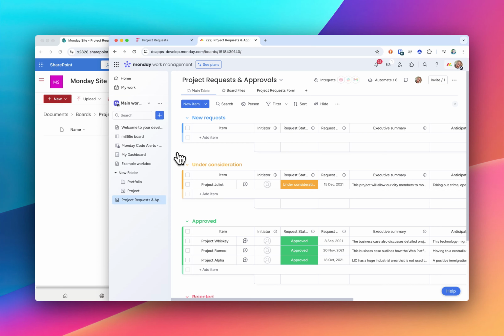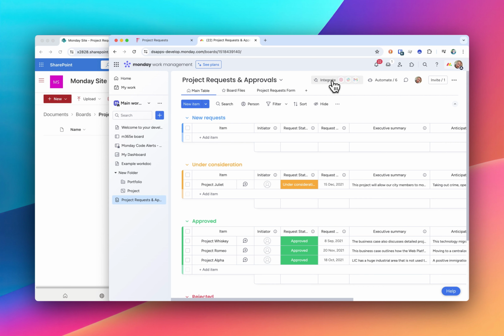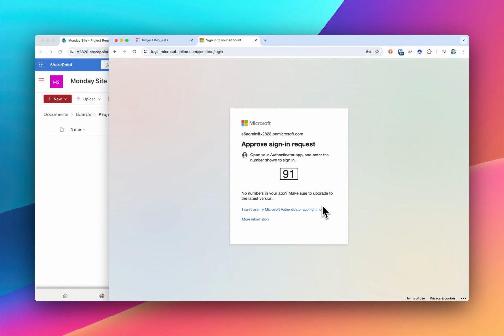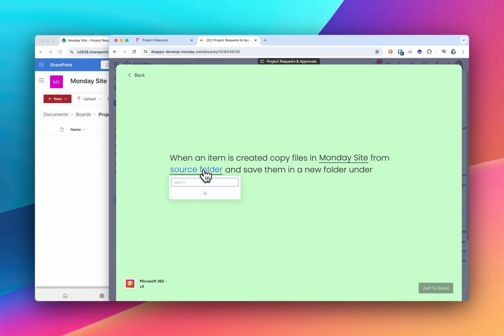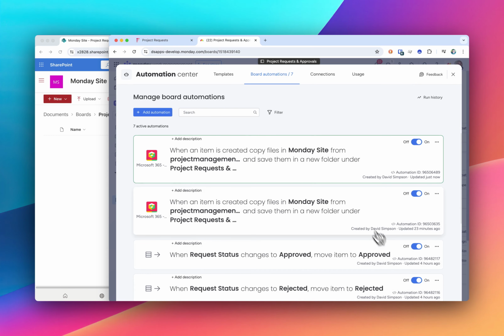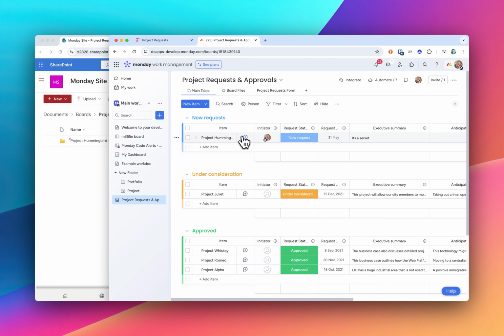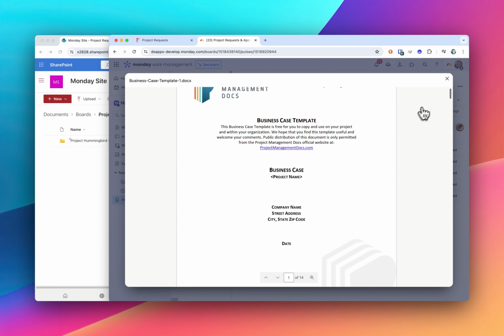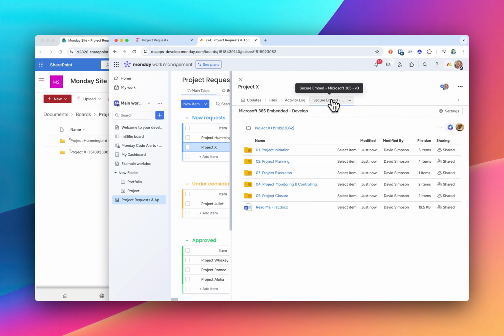SharePoint folder automations in monday.com — overview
Quickly builds folder and file structures based on your own folder and file templates.

These automation recipes enable users to establish consistent folder structures for recurring work and store monday.com item-related files in preconfigured SharePoint locations.

Triggers
The automations activate through:

• Item creation in a board
• Status change to something in a board item

When either of these changes has been triggered, the app will copy the files in a SharePoint site, document library, from a source folder to generate a new folder under a target folder.

The automations work with the Secure Embed item view feature; the Secure Embed is automatically configured after successful execution.